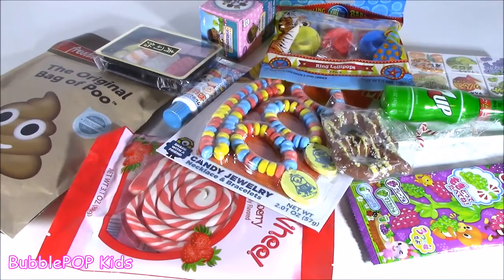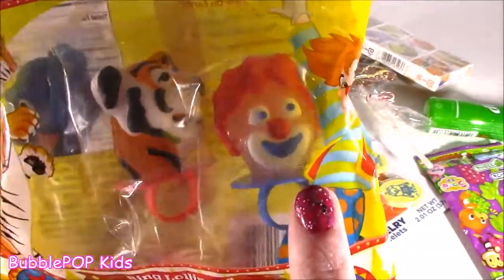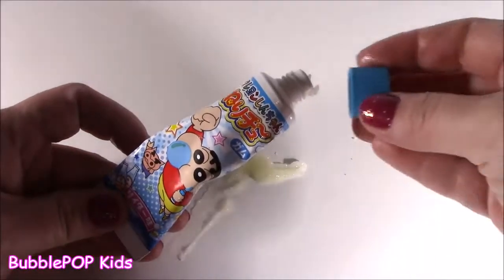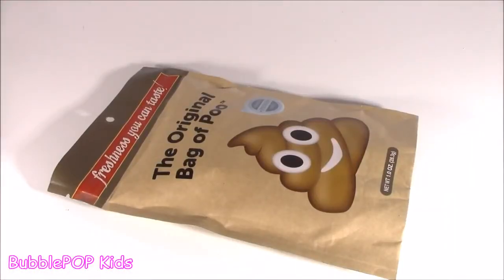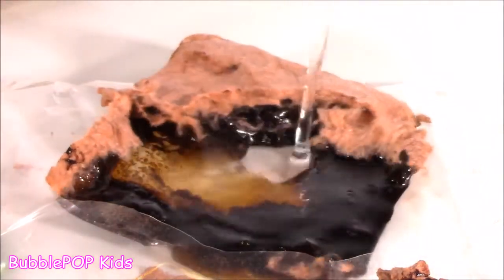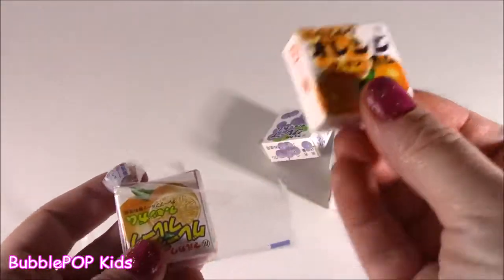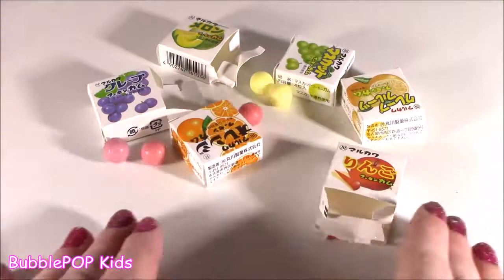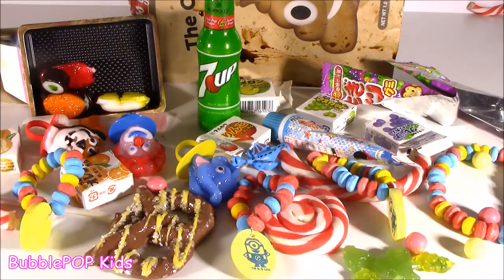CANDY BONANZA! GROSS Edible POOP! Toothpaste BUBBLEGUM! Sushi BOX! Pretzel POP! Clown Candy!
CANDY BONANZA! GROSS Edible POOP! Toothpaste BUBBLEGUM! Sushi BOX! Pretzel POP! Clown Candy!\n\nHi Guys!  In this video we test out tons of new & crazy fun CANDIES! Even an EDIBLE Bag of POOP!  It was gross!! Soo much FUN! Enjoy!\n\n\nEveryday on BubblePOP Kids we make fun creations out of play doh, play with the newest and coolest toys and open the best surprise eggs and Blind bags!\n\nYou can subscribe putty, 煤泥腻子, スライムパテ, 점액 퍼티, slime masilya, limo masilla, lodo massa de vidraceiro, Schleim Kitt, λάσπη στόκος, سال لعابه المعجون, szlam kit\n\n\n\n\n\nHere are more of our fun videos:\n\nCutting Open Squishy Toys:\n Videos:\n Videos:\n frank video:\n Kitty Videos:\n Kits Videos:\n z art videos:\n videos:\n videos:\n OUT videos:\n Movie videos:\n Princess videos:\n and Anna and Elsa videos:\n Videos:\n \n\n\nDolls and Baby Dolls:\n Eggs and Kinder videos:\n the Explorer and Dora and Friends videos:\n courtesy of youtube audio library:\n\n\nElectrodoodle by Kevin MacLeod is licensed under a Creative Commons Attribution license Celebration - Latinesque by Kevin MacLeod is licensed under a Creative Commons Attribution license